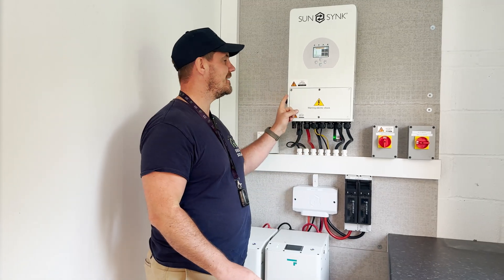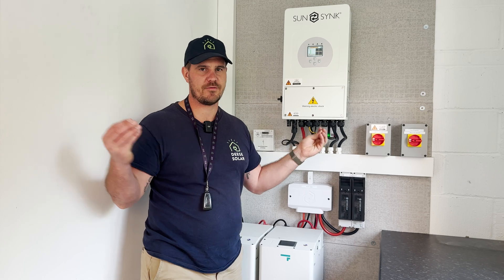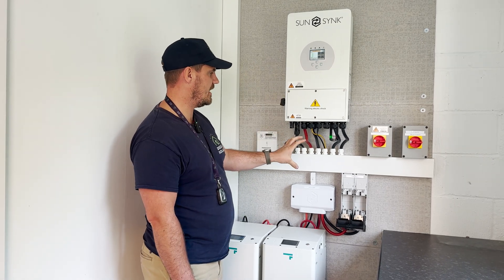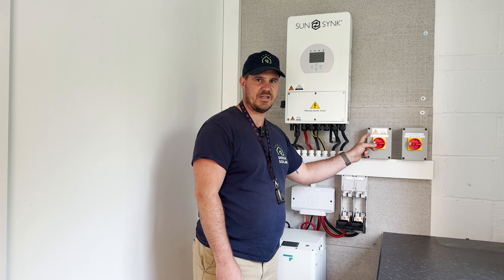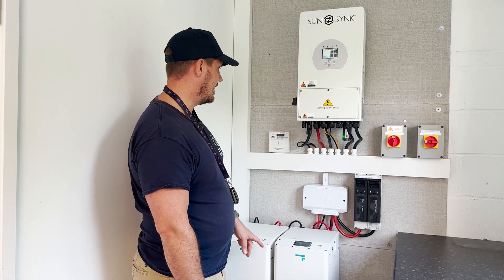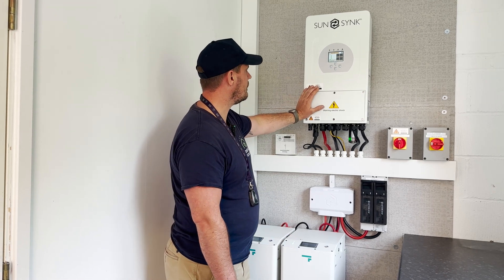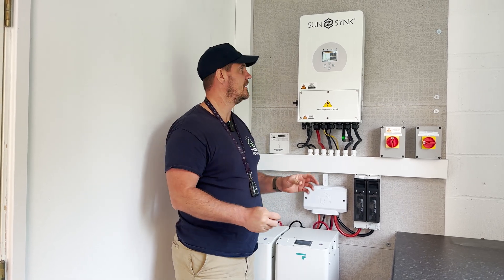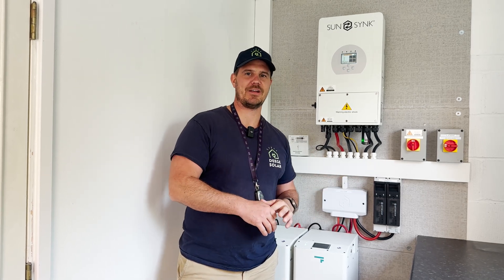How To SAFELY Reset Your Sunsynk inverter | Full Step-by-Step Tutorial!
In this video tutorial, we walk you through how to reset or restart a SunSynk inverter — a simple but effective troubleshooting step for a variety of Sunsynk system issues.

Knowing how to reset your @sunsynk inverter can be useful for:

🔴 Fixing Red alarm or fault lights
🔧 Isolating the system for remedial work or planned maintenance
⚡ System expansion or upgrades
⚠️ General issues or unexpected system behaviour

Whether you're a homeowner, installer, or solar enthusiast, this guide will help you perform a safe and effective power cycle on your SunSynk inverter.

VIDEO CONTENTS

How to Restart Your SunSynk Inverter

0:00 – Introduction to Video
0:20 – Turn OFF Grid or AC Isolator
1:25 – Turn OFF SunSynk Inverter via Silver Button
1:57 – Turn OFF Batteries
3:50 – Turn OFF PV via DC Isolator on SunSynk Inverter
5:00 - Wait 30 Seconds
5:55 – Turn ON Grid of AC Isolator
6:07 - Turn ON SunSynk Inverter via Silver Button
6:51 - Turn ON Batteries
10:04 – TURN ON PV via DC Isolator on SunSynk Inverter
13:04 – Outro

USEFUL LINKS

CREDITS